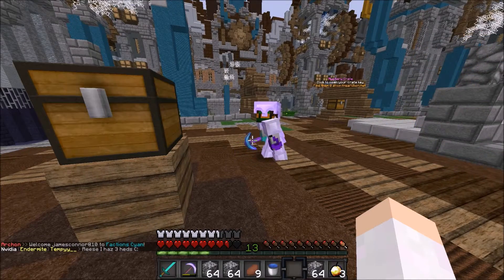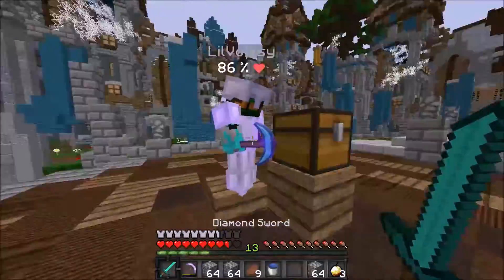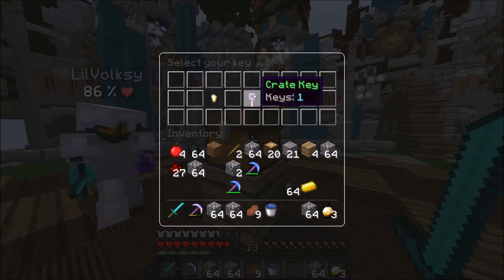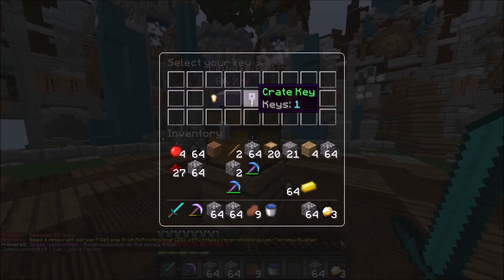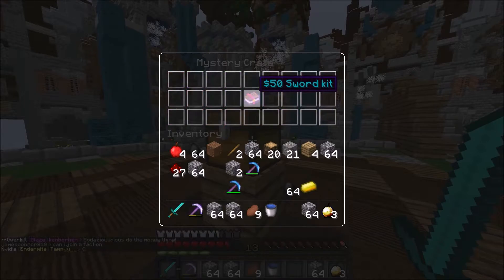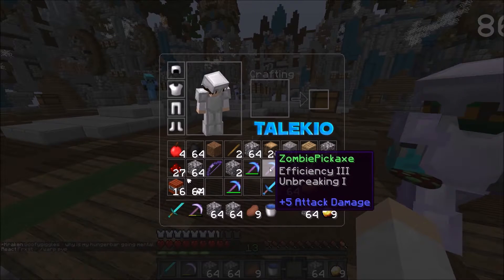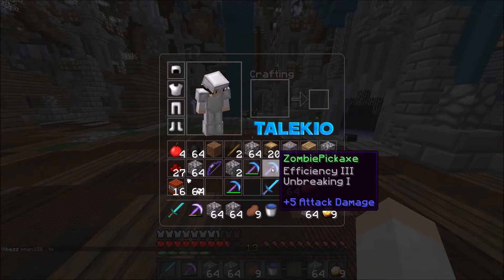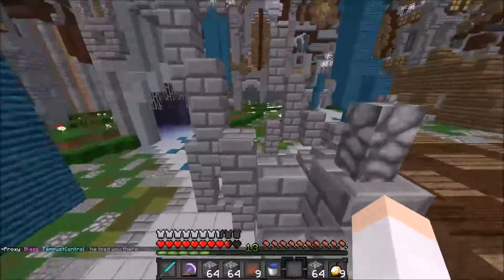Minecraft Archon Crate Key Opening 1 - $50 Kit?!